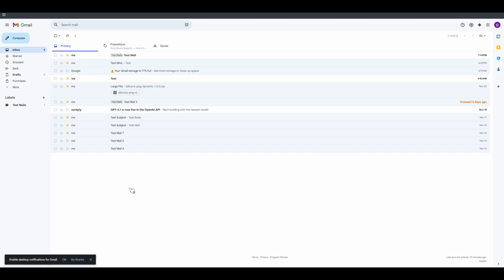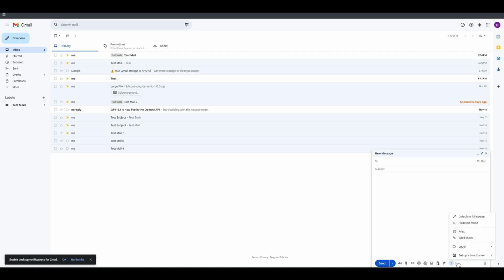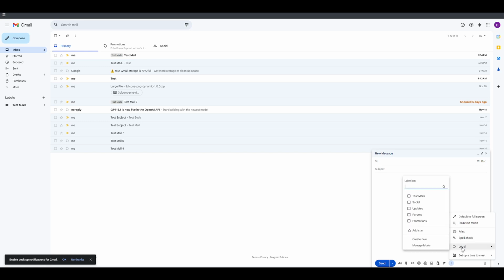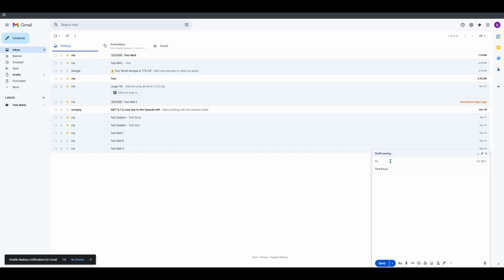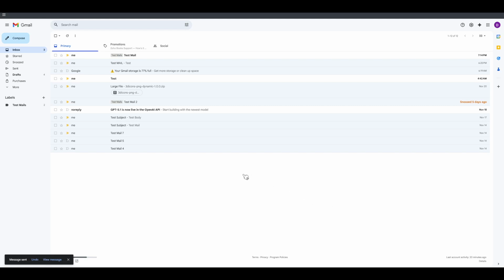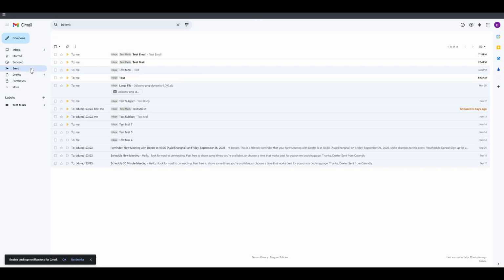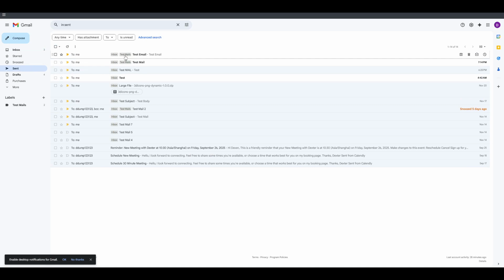How to Label Your Emails in Gmail | 2025 Guide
Learn how to label your emails in Gmail with this 2025 guide. Open Gmail, select the emails you want to organize, click the Label icon, and choose an existing label or create a new one to categorize your messages and keep your inbox tidy.